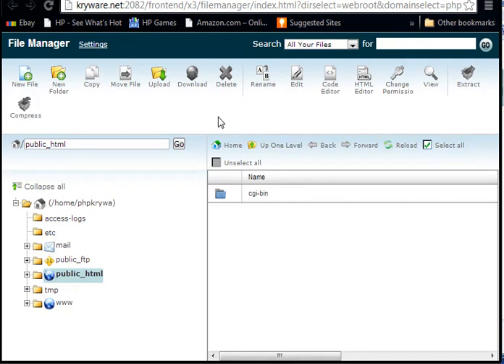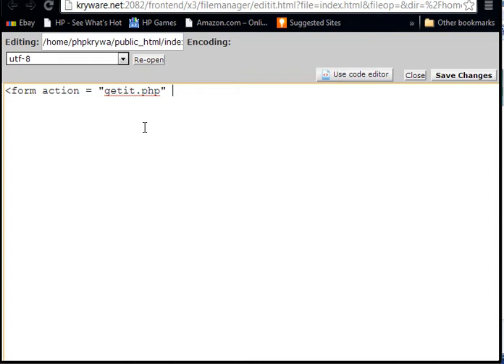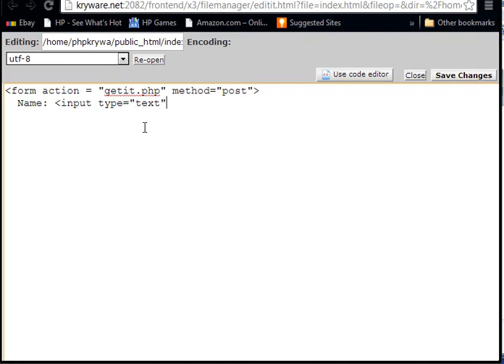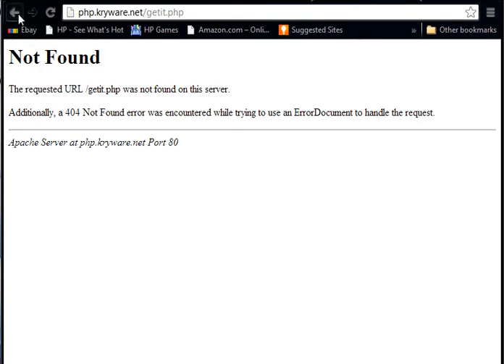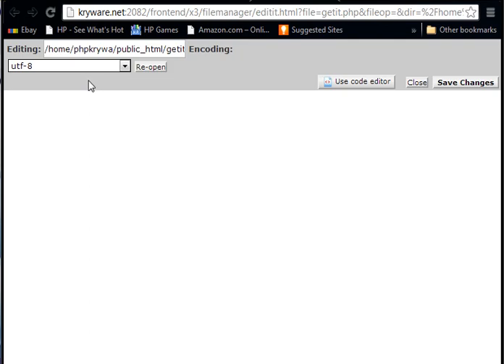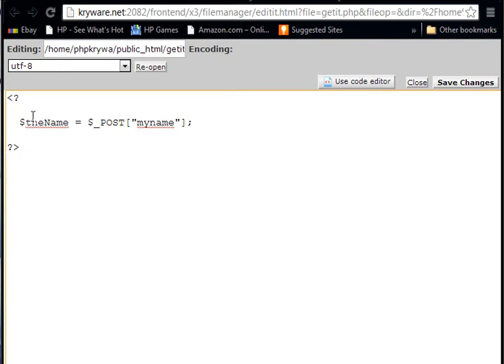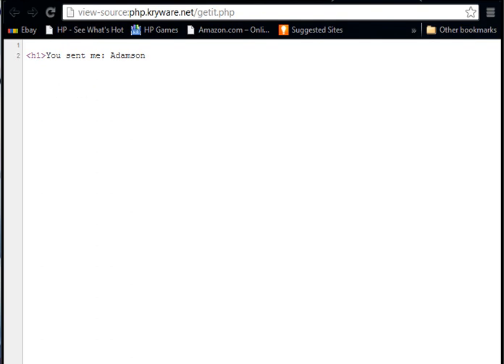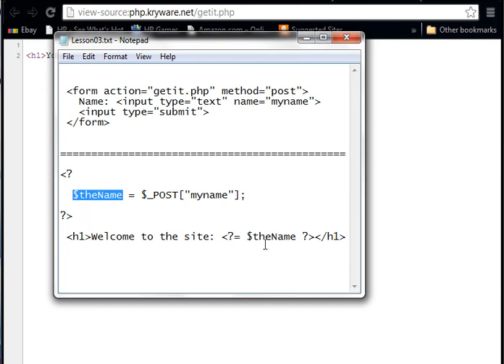PHP and HTML5 with CSS3 Lesson 03 - Getting Information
An introduction on how to get information from the client and send it to a php file on the server for further processing.